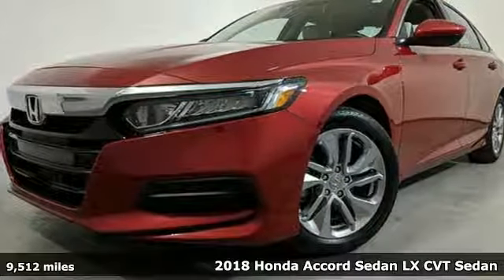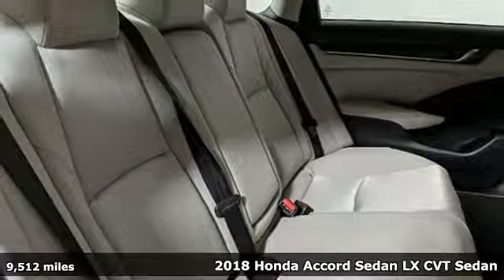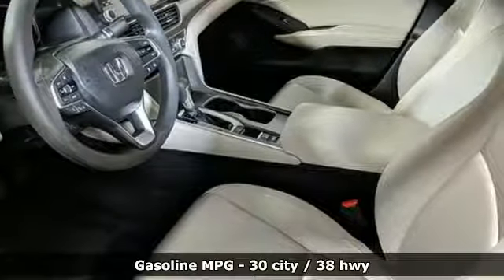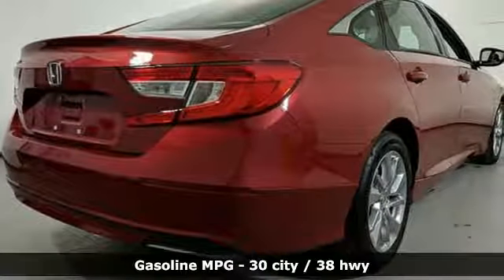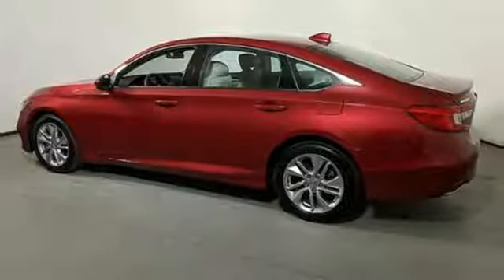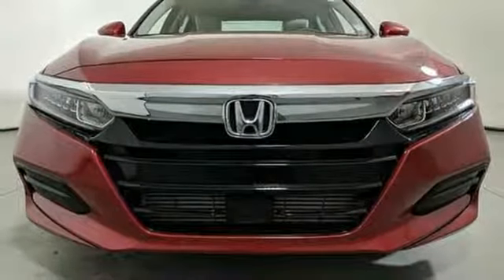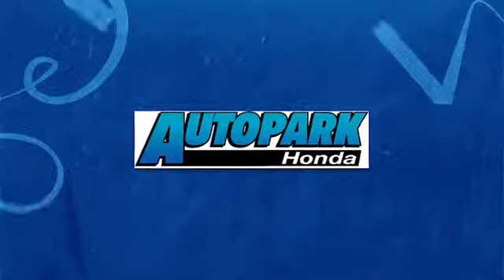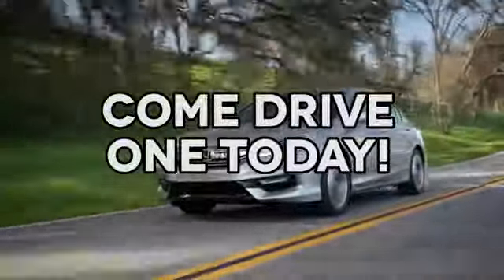Used 2018 Honda Accord Cary NC Raleigh, NC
Year: 2018
Make: Honda
Model: Accord
Trim: LX 1.5T CVT
Engine: 1.5L 4 Cylinder Engine
Transmission: CVT TRANSMISSION
Color: Radiant Red Metallic
Interior: Ivory
Mileage: 9512
Stock #: CHP8579
VIN: 1HGCV1F19JA066404
CARFAX 1-Owner, Excellent Condition, LOW MILES - 9,512! FUEL EFFICIENT 38 MPG Hwy/30 MPG City! Keyless Start, Bluetooth, Dual Zone A/C SEE MORE! KEY FEATURES INCLUDE: Back-Up Camera, Turbocharged, iPod/MP3 Input, Bluetooth, Aluminum Wheels, Keyless Start, Dual Zone A/C, Lane Keeping Assist MP3 Player, Keyless Entry, Child Safety Locks, Steering Wheel Controls, Electronic Stability Control. Honda LX 1.5T with Radiant Red Metallic exterior and Ivory interior features a 4 Cylinder Engine with 192 HP at 5500 RPM*. Serviced here. SHOP WITH CONFIDENCE: CARFAX 1-Owner WHO WE ARE: Welcome to AutoPark Honda! Located in Cary, NC, We are proud to serve Sanford, Raleigh & Durham North Carolina. From the moment you walk into our showroom, you'll know our commitment to Customer Service is second to none. We strive to make your experience with us a good one – for the life of your vehicle. Pricing analysis performed on 2/13/2019. Horsepower calculations based on trim engine configuration. Fuel economy calculations based on original manufacturer data for trim engine configuration. Please confirm the accuracy of the included equipment by calling us prior to purchase.

Address:
3630 Old Raleigh Road